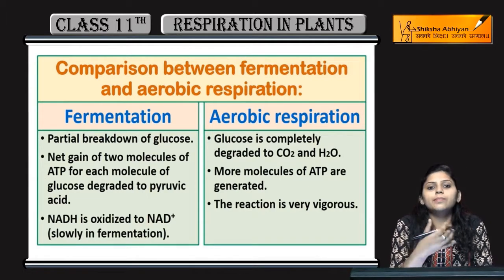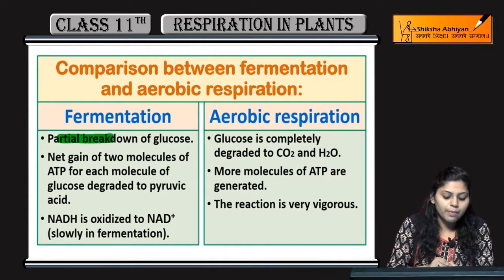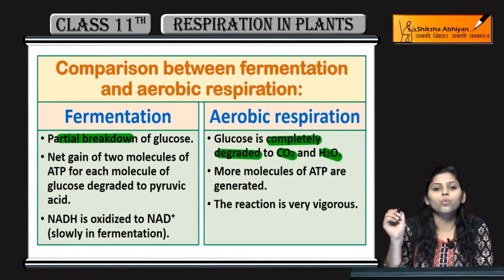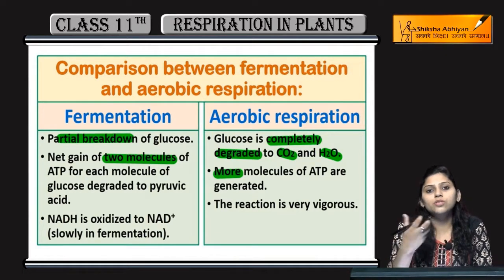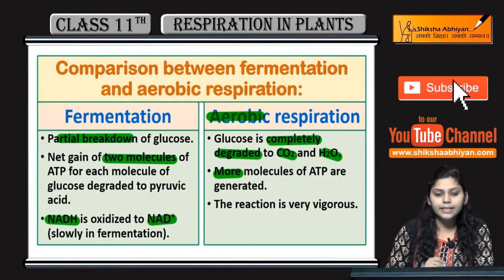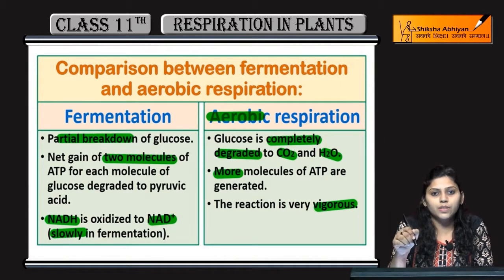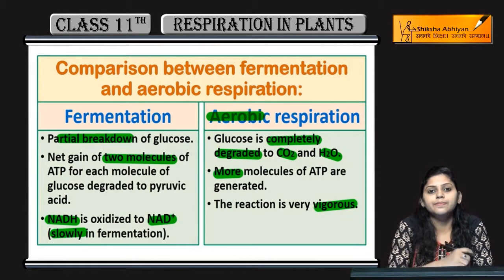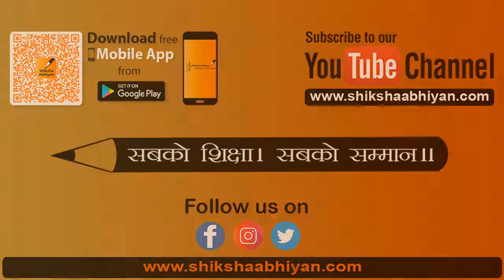Difference between Aerobic Respiration and Fermentation